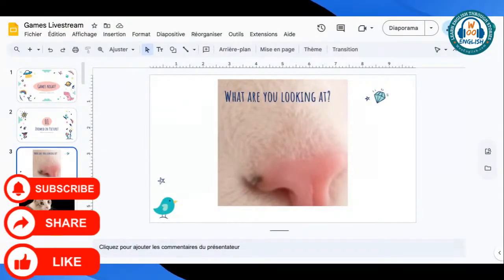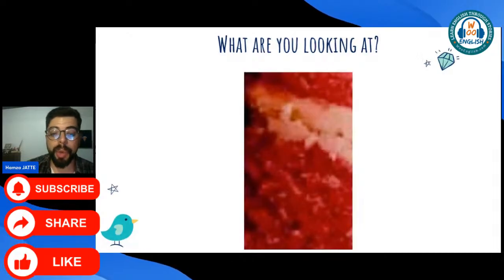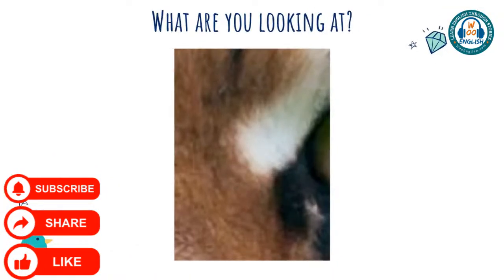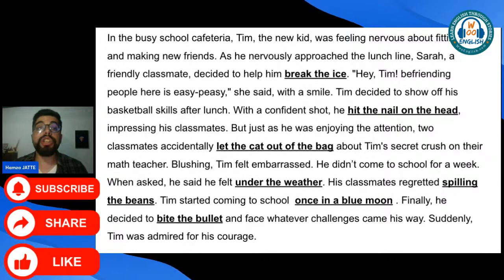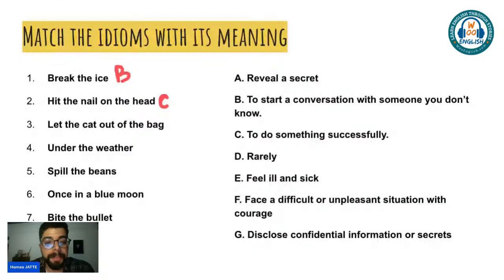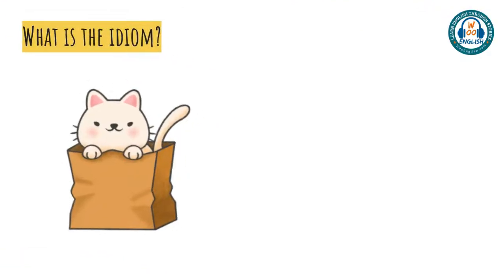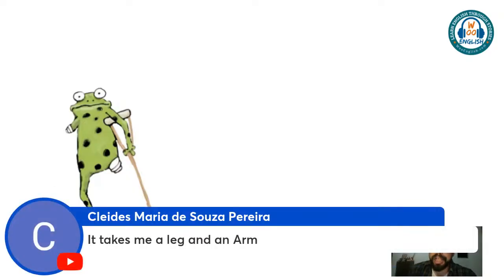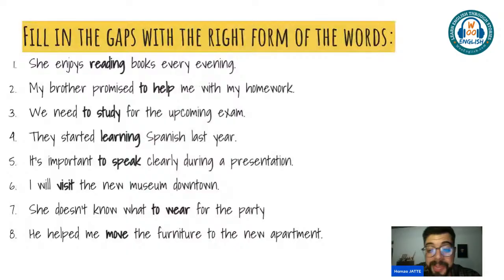Learn English Through Listening🔥 | LIVE PRACTICE | TEST Your English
Welcome to our LIVE podcast where we dive into engaging and easy-to-understand English stories at Graded Reader Level 3. Today's story features American Elections Perfect for English learners looking to improve their listening skills through fun, real-life stories. Join us to enhance your vocabulary, comprehension, and overall language abilities! Don't forget to participate in the live chat and share your thoughts! 🎧💬

📚 What you'll learn:

Build stronger vocabulary
Understand real-life stories in easy English

Timestamps:
00:00 - Introduction
02:30 - Story begins
25:00 - Vocabulary review
40:00 - Q&A session

Hamza Jatte's Channel:    / @hamzajatte

🎙️ Nouveau dans le streaming ou cherchant à passer au niveau supérieur ? Découvrez StreamYard et obtenez $10 de réduction !